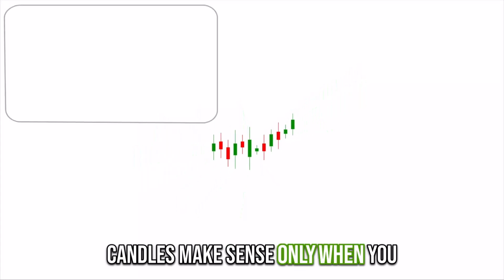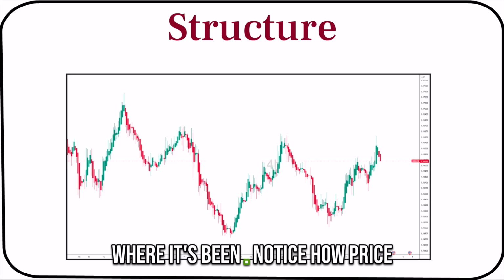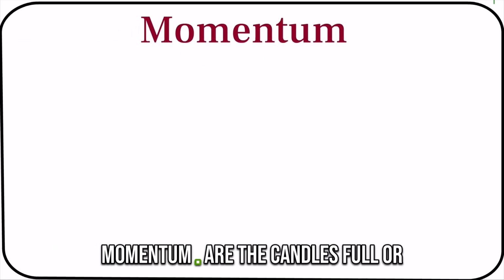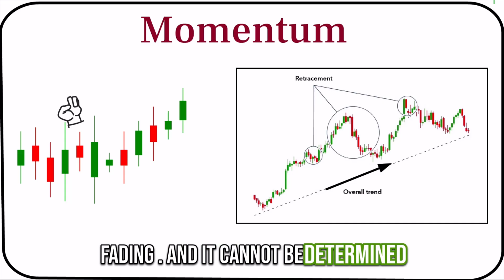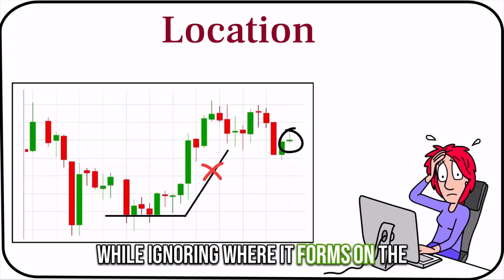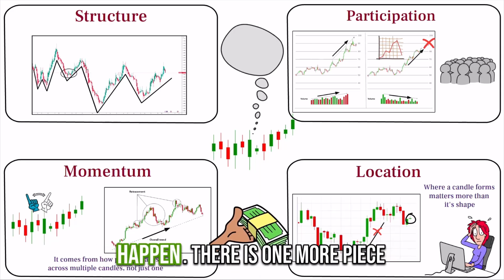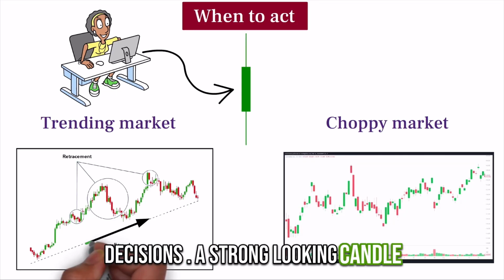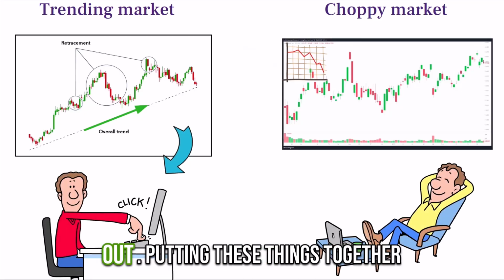Why Most Traders Misread Candles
📊The Charting Platform I Use (TradingView)